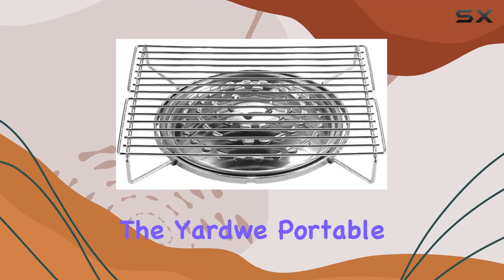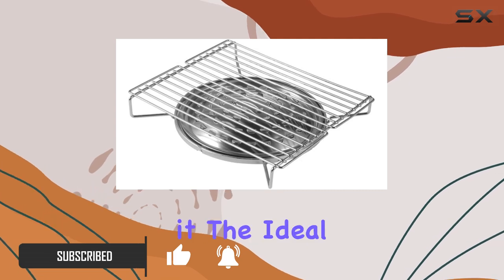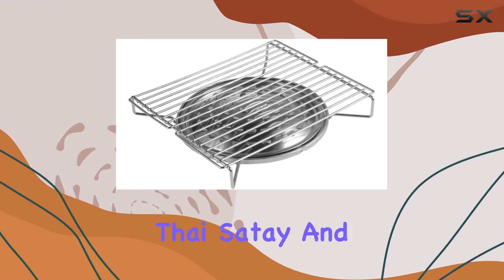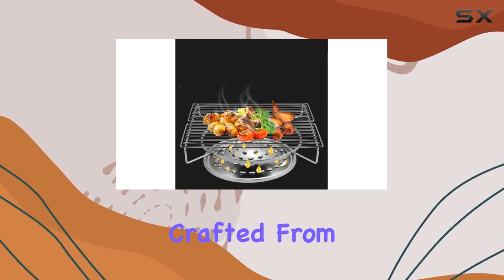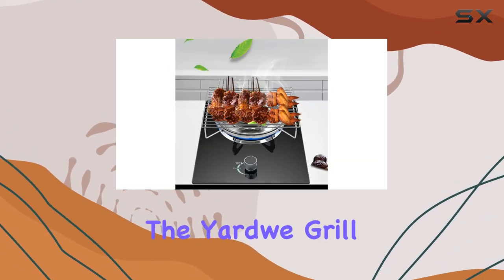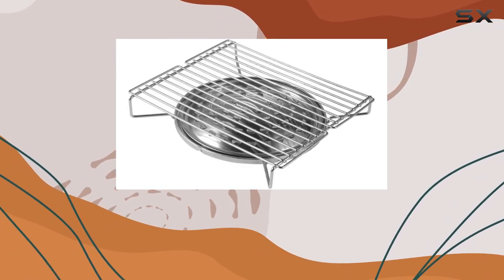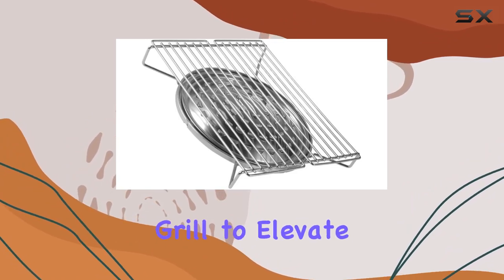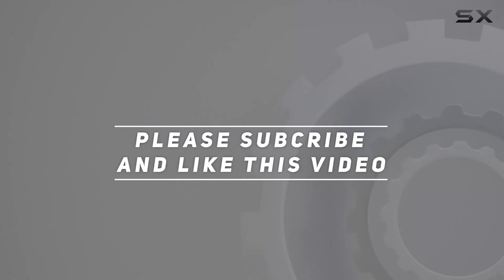Exploring the Yardwe Portable Barbecue Grill: A Compact Culinary Companion!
0:00 Intro
0:06 Review

Things that we mentioned in this video:
Yardwe Portable Barbecue Grill : B089R8SK6Y